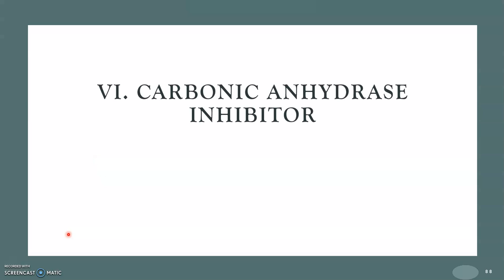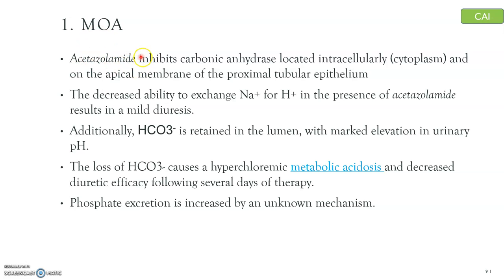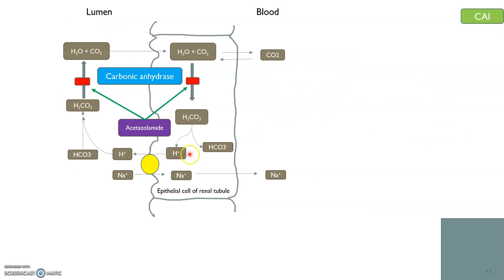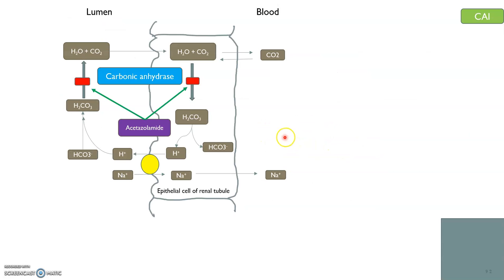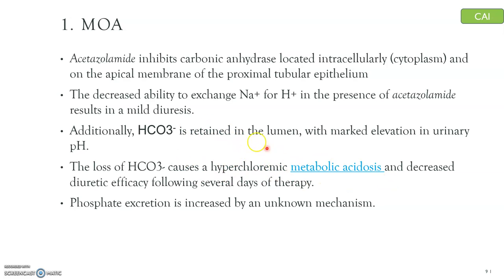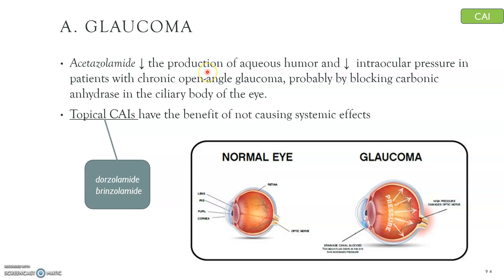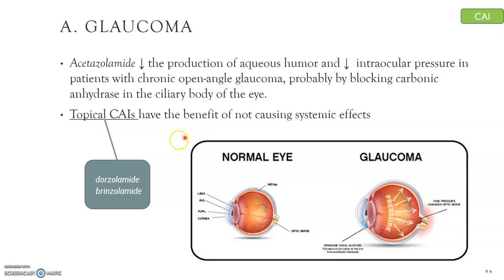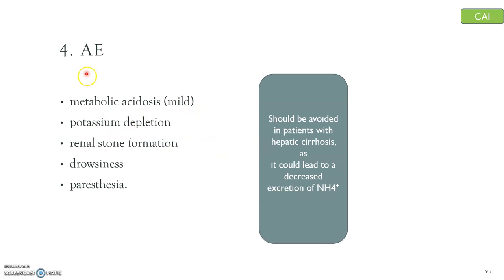Diuretics: Carbonic Anhydrase Inhibitors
Some brief info on the drugs. Acetazolamide, etc.